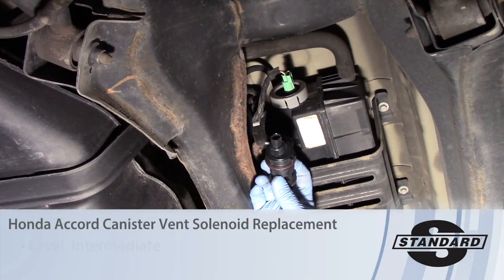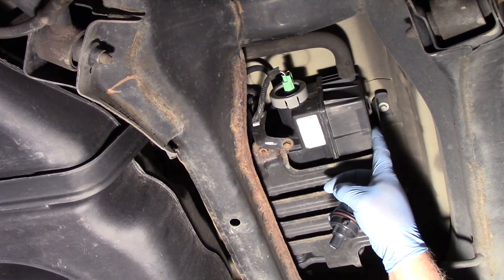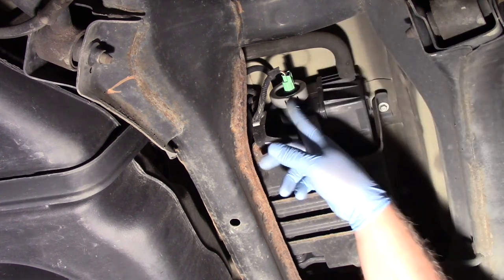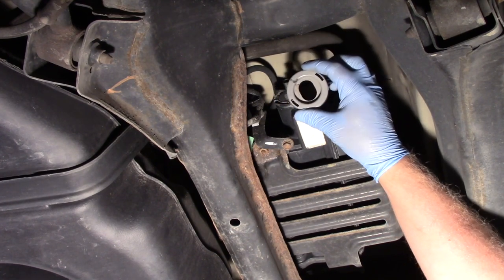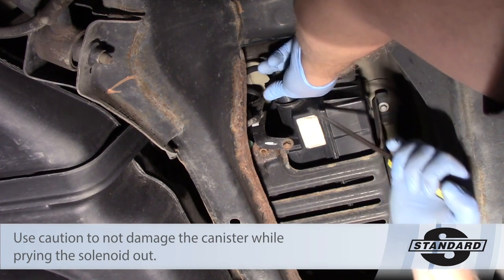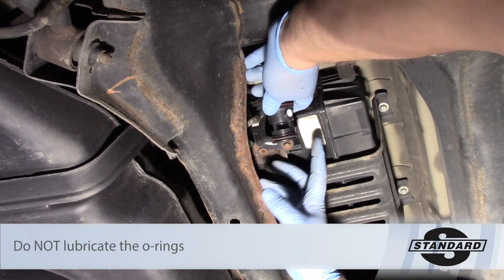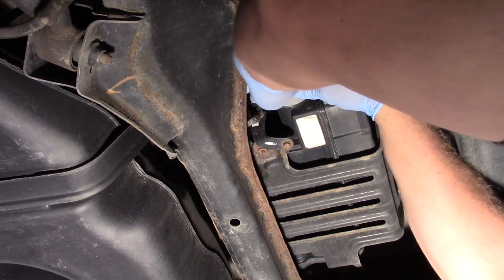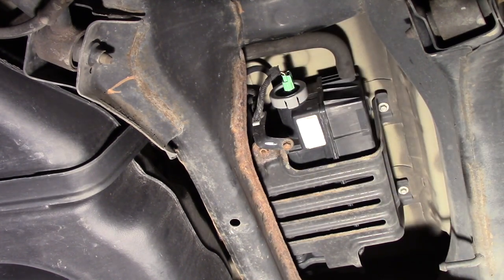Honda Accord Canister Vent Solenoid Replacement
This video from Standard demonstrates a canister vent solenoid replacement for a Honda Accord.

Video Transcript:

Today, we're going to look at replacing the canister vent solenoid as referred to in a lot of the vehicles or might be referred to as a canister shut solenoid, on this particular vehicle. Today, we're working on a 2010 Honda Accord with a 3.5 liter engine, and we're underneath the vehicle in the rear. Off the side here, this is the rear cross member that goes between the two rear wheels. I got the fuel tank just ahead of it. Now we can see the EVAP vapor canister assembly mounted on the back here. You can tell it's a Michigan vehicle, you see some of the rust, this thing's got close to 200,000 miles on it. In some cases it might be necessary to replace the entire canister assembly at the same time, in which case we'd drop some of these bolts and disconnect a few fuel vapor lines and drop the entire assembly.

Today we're going to go ahead and just replace the solenoid. First thing I need to do is disconnect the electrical connector here, and I'm going to set that off to the side. Now we've got this ring here and don't worry. Our new one comes with a brand new ring, in some cases you may decide to just top it off, but we don't want to damage the caster. I'm going to grab it with just my bare hands and give it a quarter turn and you can see it wasn't a whole lot of effort here as able to remove it. Now that's going to expose the solenoid, and give it a little bit of working back and forth. There's a couple of different holdings holding it in place. I might want to gently use a screwdriver here to help kind of pry this out of the canister.

There we have it not too bad, not a whole lot of effort. I was able to slide this old unit out. Now we can see there's a couple of different alignment tabs. So it's got to go in a specific way. In a similar fashion, I will line up my new one and put it in place. Now there is a temptation to lubricate these o-rings. In many cases, I'm a fan of using some engine oil or some sort of a grease for this, but service information makes it very clear on these to not lubricate the o-rings. Now it's going to probably affect the evap system in some way, shape or form. You can see without a whole lot of effort, I was able to install it there properly.

Now is when the trick comes in, and I need to get this locked back in place. Kind of pop it in there, and then I give it the old quarter to lock it into place where it belongs there. Just like that we're locked in. Now, take my connector, plug it in, and we've gone ahead and replaced this canister vent solenoid. Now I need to, of course, clear any trouble codes that were set and re-run the system test to make sure that it's operating properly. Hopefully now you understand what it takes to replace the canister vent solenoid on a Honda Accord with 3.5 liter engine.